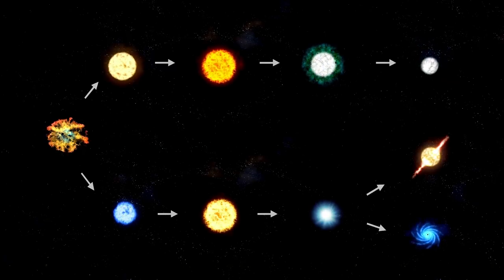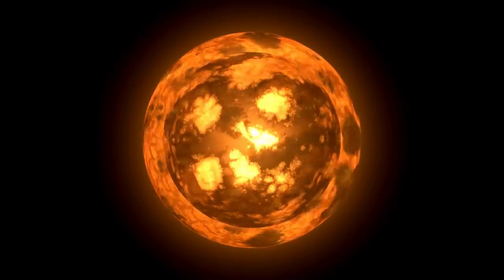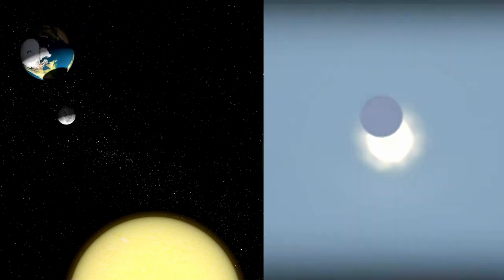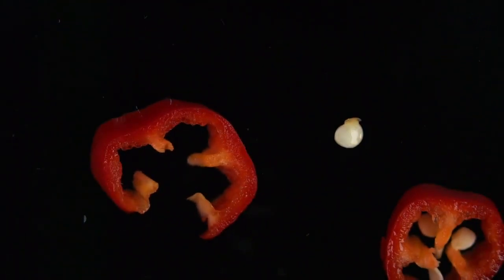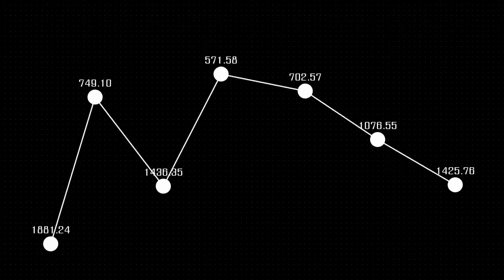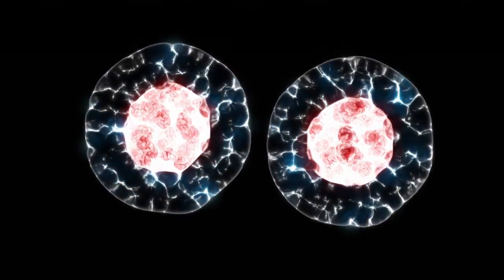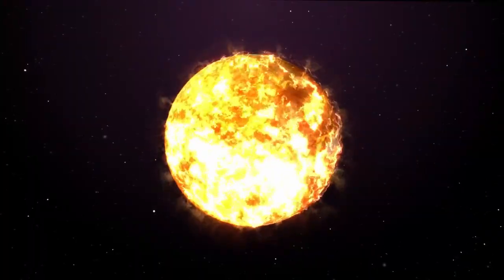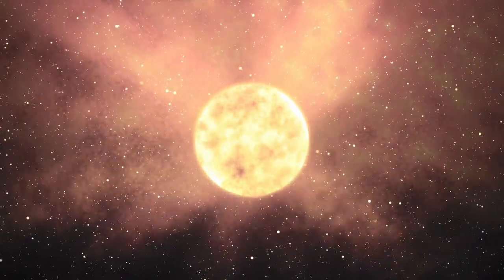Why The Night Sky Is About to Change Forever With Betelgeuse Supernova